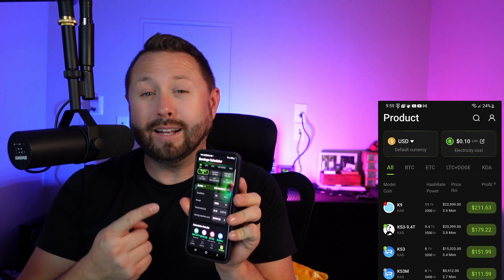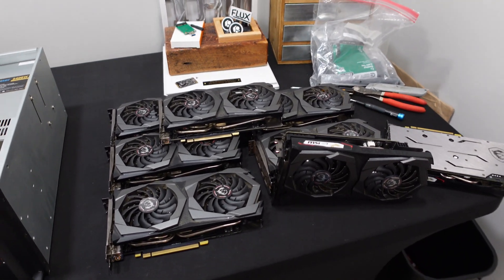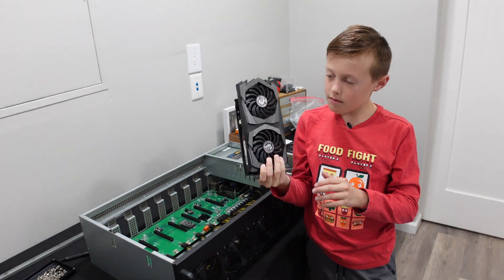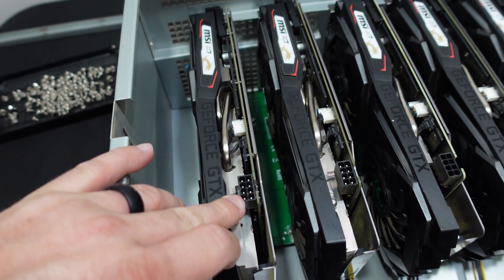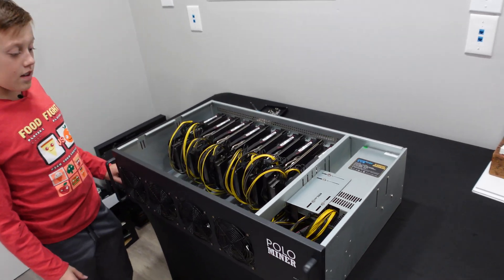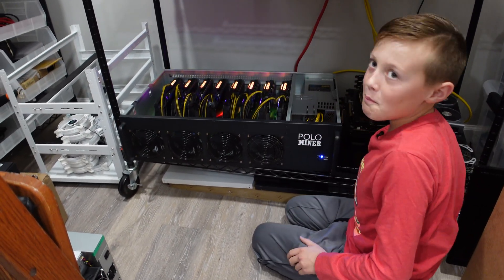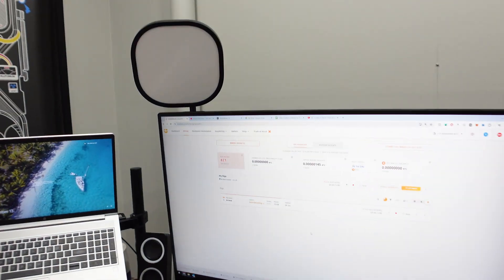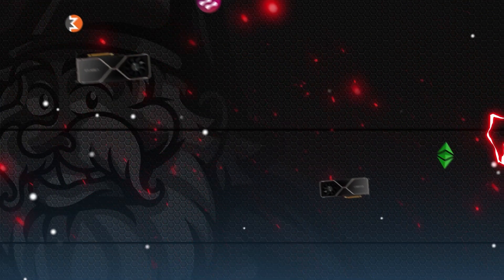My Son is Stacking BITCOIN for his Future with this 1660 TI GPU Mining Rig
In today's video My 10 Year Old Son and I Build his First GPU Mining Rig Server Case, Packed Full of 8 x Geforce GTX 1660 TIs.  He is very interested in Stacking Bitcoin with his New GPU Mining utilizing the NiceHash OS. Enjoy today's video as My Son learns exactly How to Build a GPU Mining Rig Step by Step. This is totally a learning experience for him and the entire Rig Build Process never goes as we expect!

⭐Checkout BT-Miners New Miner App!

🔗 MSATA Adapter Used in Today's Video

🔗 MSI Geforce GTX 1660 TI's from Today's Rig Build

🔗 Vtretu GPU Mining Server Case from Today's Rig Build

📺Video Chapters and Contest
00:00 Helping My 10 Year Old Son Build a GPU Mining Rig
00:30 Building His First GPU Server Mining Rig Build
01:15 Building a Mining Rig with Geforce GTX 1660 TIs
01:40 Using Nicehash to GPU Mine and Stack Bitcoin
02:45 Installing an MSATA Harddrive in his GPU Mining Rig
03:10 Installing his MSI Geforce GTX 1660TIs
04:35 Wiring Up the Power to his Graphics Cards
05:50 Securing his 1660 TI Graphics Cards
07:15 Powering Up His New GPU Mining Rig!
08:20 He Ran Into Some Major Problems, Typing Mining Rig Build!
09:35 He is GPU Mining and Stacking Bitcoin!